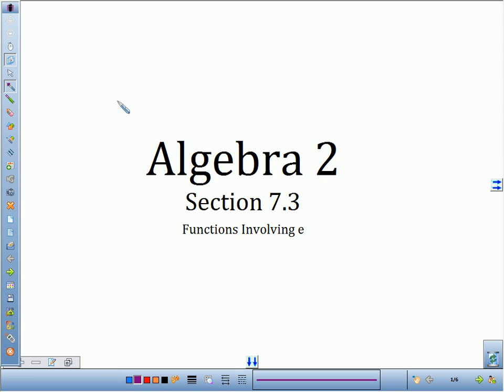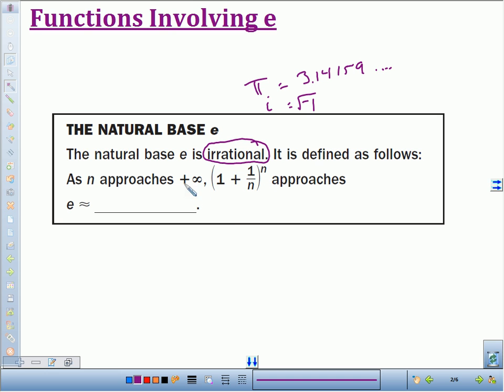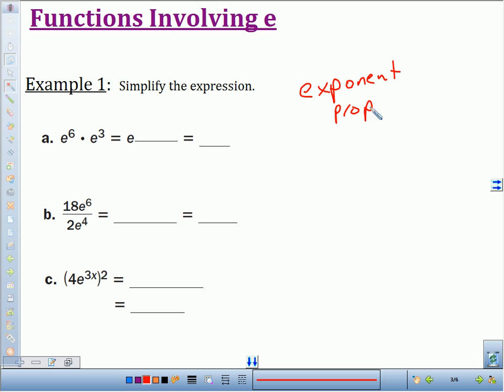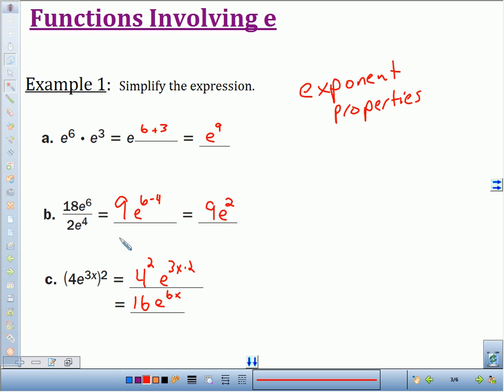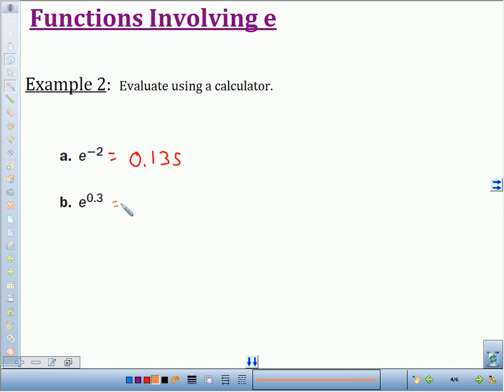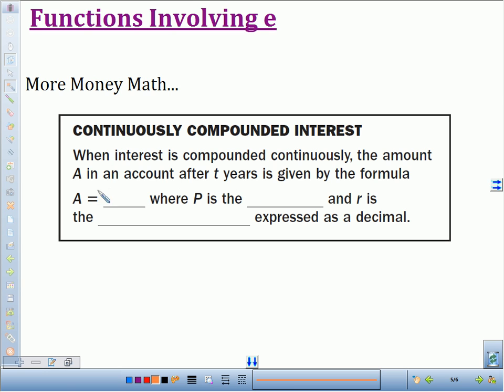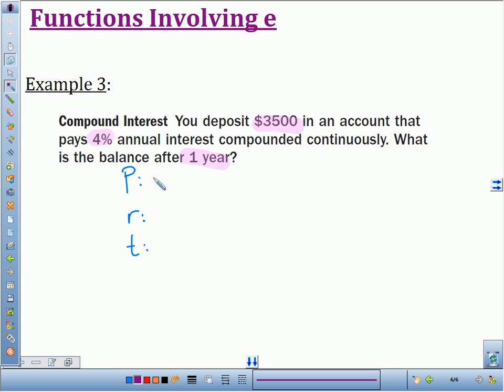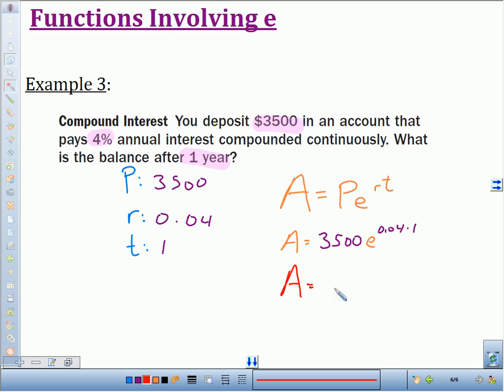7.3 Funtions Involving e